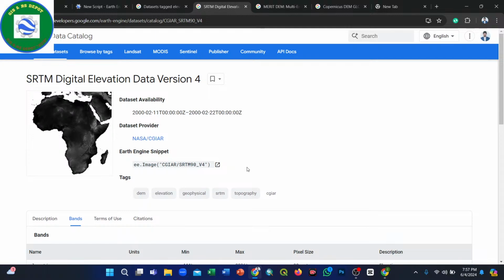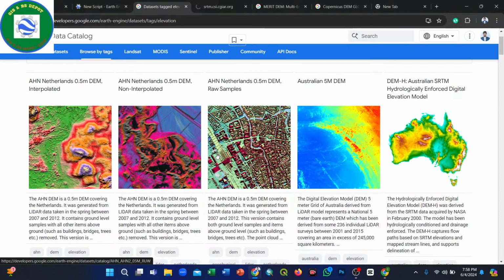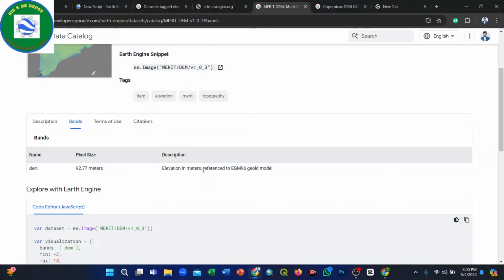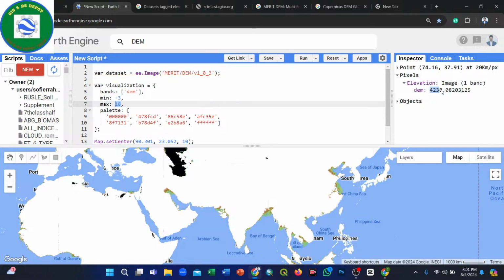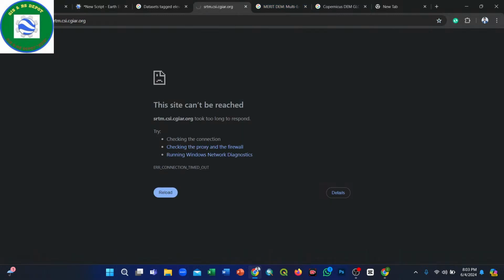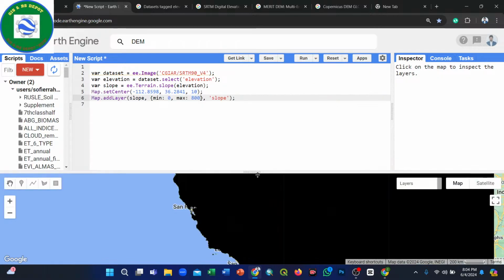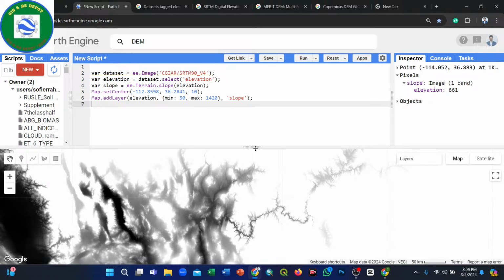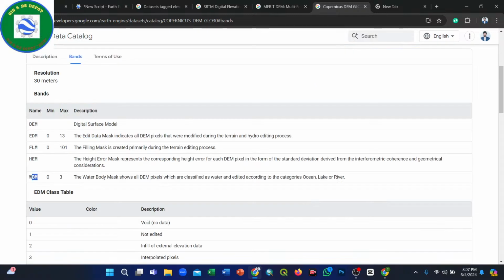🛑Description of Different DEM Dataset in Google Earth engine II GEE II DEM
🛑 8 days google earth engine course for beginner's to advance.

🎯🎯 complete your registration as soon as possible.. Only few seats are available 🎯🎯
🎯 Basic To Advance Course On Google Earth Engine
 Course Content:

💥INTRODUCTION:
1 .Introducing About Google Earth Engine
2. How To Create Google Earth Engine Account
3. 3. Introducing Google Earth Engine Code editor
4. Familiarity With the Basic JavaScript Syntex in GEE
5. Introducing Client Vs Server Object in Google Earth Engine
6. Basic of Import and Export Any Raster and Vector data in Google Earth Engine

🎯Calculating Band Combination In GEE:
7. Band Combination Using Satellite Imagery
8. Band Combination of Different Dataset in GEE

📸 Basic Of Image Visualization:
9. How to Filtering Satellite image in GEE
10. How to Displaying Satellite image in GEE

🎗Calculating Indices in GEE:
11. Normalized Difference Vegetation Index (NDVI)
12. Enhanced Vegetation Index (EVI)
13. Normalized Difference Water Index (NDWI)
14. Normalized Difference Buildup Index (NDBI)
15. Normalized Difference Drought Index (NDDI)
16. Normalized Difference Snow Index (NDSI) and others
17. How To make Time series Chart and Data for all indices

🎗Calculating Soil Moisture:
18. Soil Moisture Index in GEE
19. Calculating Average Prof Soil Moisture Index in GEE

🎗Land Surface Temperature Monitoring:
20. How To Calculate Land Surface Temperature(LST) Monitoring using  MODIS Dataset in GEE
21. How To Calculate Land Surface Temperature(LST) Monitoring using  Landsat Dataset in GEE
22. How to Calculate Land Aerosol Optical Depth(AOD) in GEE
23. How To make Time series Chart and time series Data for LST in GEE

🎗Calculating Air Quality Monitoring Parameter:
24. How To Calculate Carbon Monoxide (CO)  unit (mol/m^2) using GEE
25. How To Calculate Nitrogen Dioxide (NO2)  unit (mol/m^2) using GEE
26. How To Calculate Sulphur Dioxide (SO2) unit (mol/m^2) using GEE
27. How To Calculate Methane (CH4 using GEE platform
28. How to Make Time series Chart and data for all Air quality parameters in GEE

29. How To make Hill shade ,Slope & Aspect Map using Different Dataset in GEE
30. How To Export Hill shade ,Slope & Aspect Map using Different Dataset in GEE

 31. How To Create LULC Map Using GEE Platform
32. How To Apply supervised & Unsupervised Classification Using GEE
33. How To Apply Random Forest & CART Classifier in GEE
34. Accuracy Assessment of LULC (producer accuracy, Kappa accuracy and others)
35. How To Calculate Area for each LULC Class in Google Earth Engine

Next batch start time:  5th  July

Total Class: 8 days (2 days weekly Friday and Saturday )